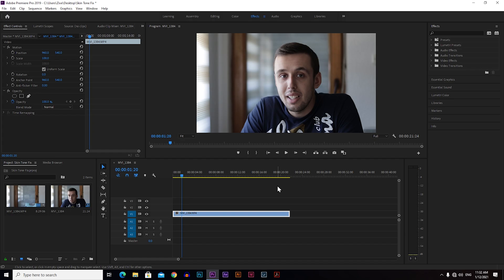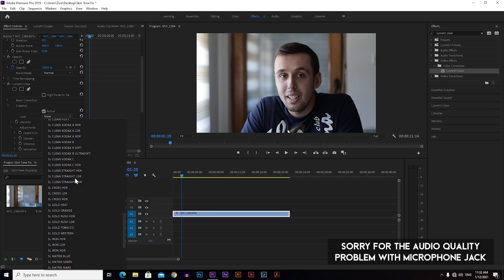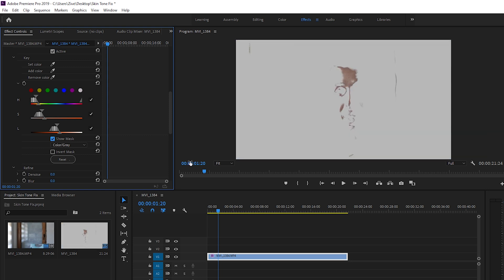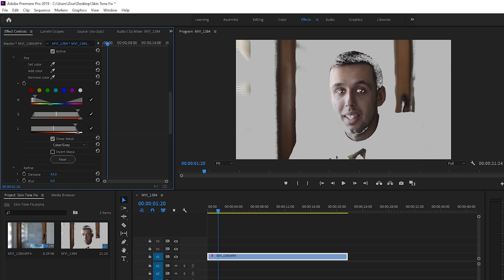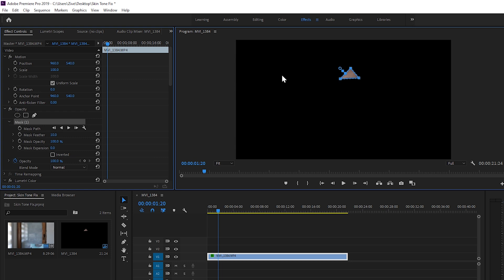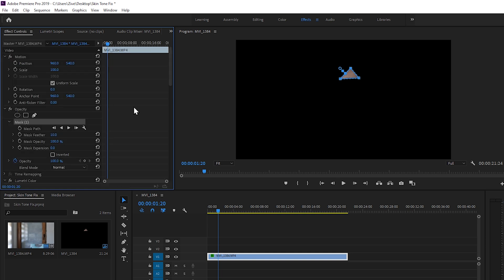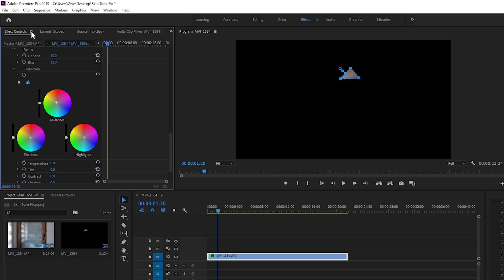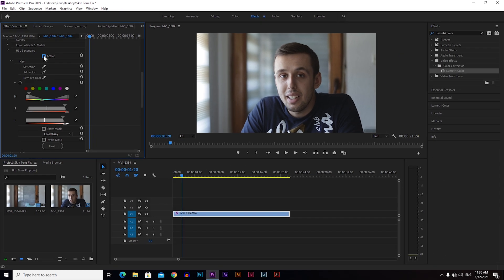How To Fix SKIN TONES in Premiere Pro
How To Fix SKIN TONES in Premiere Pro. Today I'am going to show you how to fix the skin tones in any footage, using HSL Secondary panel from the Lumetri Color. With this you will be able to fix any skin tone regardless of ethnicity. Enjoy